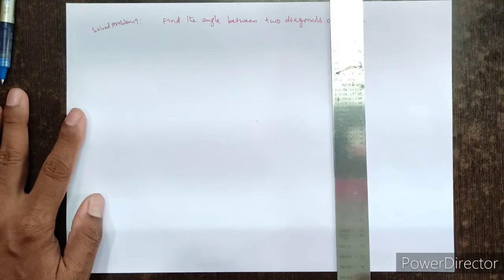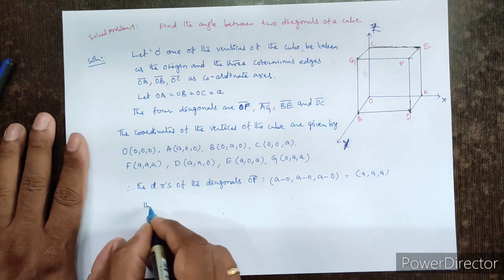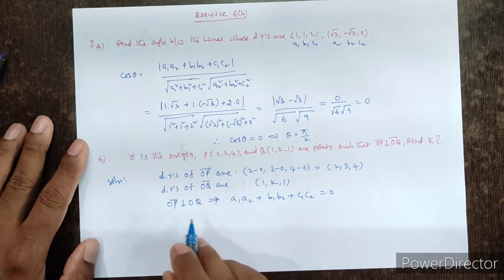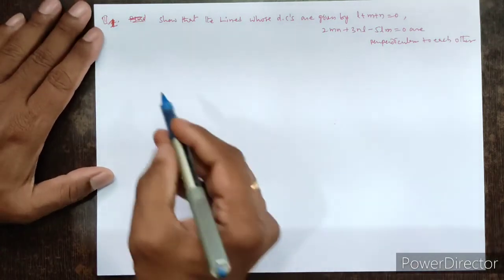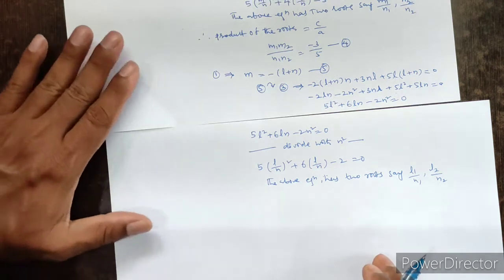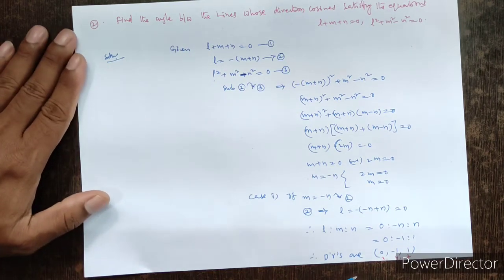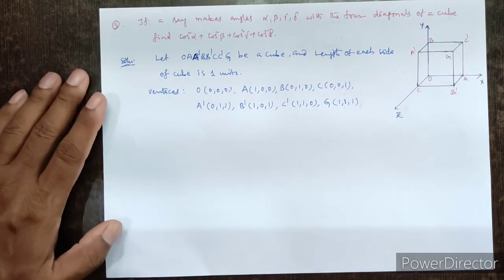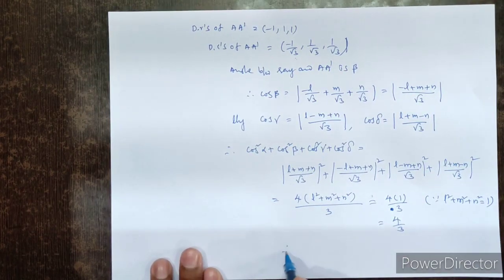L3||Direction Cosines & Direction Ratios||Exercise 6(b) solutions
This video contains Exercise 6(b) solutions.